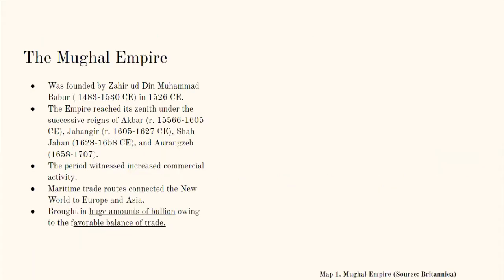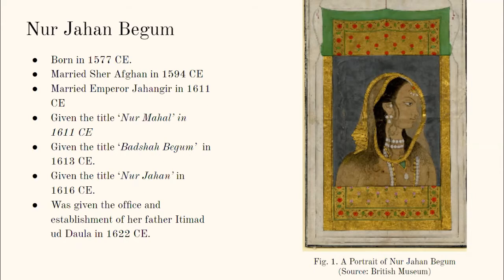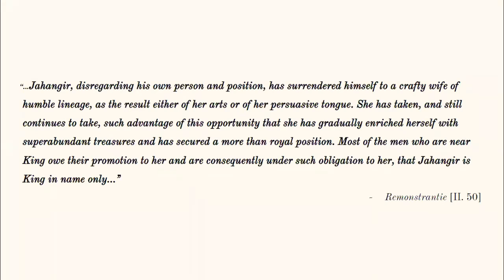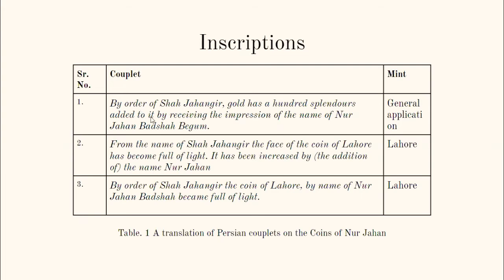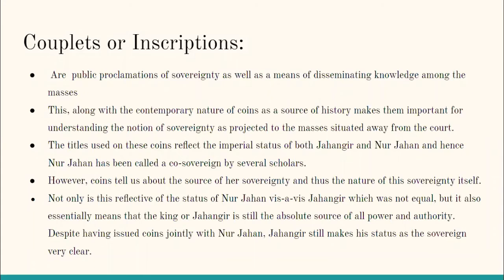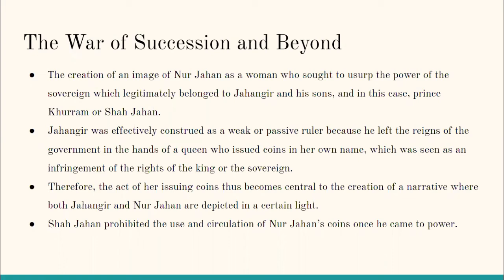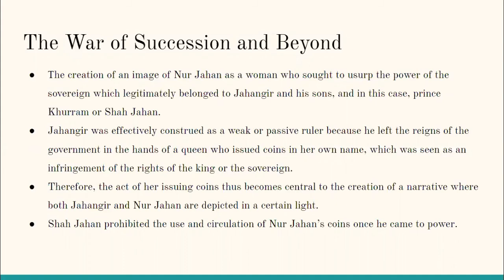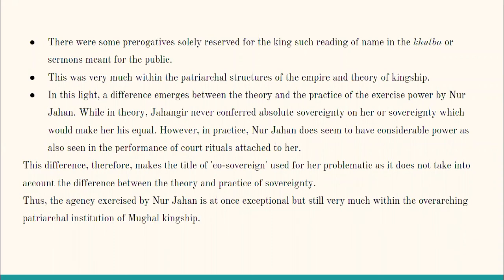Coins of the Padshah Begum: A Tool for Analysing Gender, Political Agency and Affluence of Nur Jahan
The Mughal Empress Nur Jahan has often been portrayed as the femme fatale of the Mughal harem, a woman with such a powerful influence on her drunk and debauched husband, that she was almost the real power behind the throne. This interpretation stems largely from the European records which were both patriarchal and biased against her. Drawing from the latest historiography and the infamous coinage that Nur Jahan struck under her name, this presentation is all about how these very coins can be interpreted if the patriarchal bias is removed and the figure of Nur Jahan is humanised.